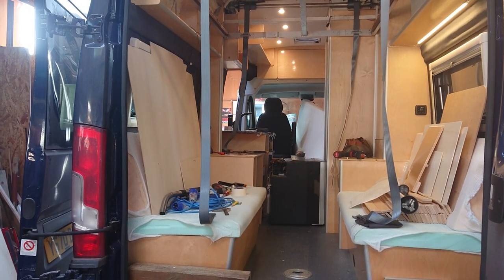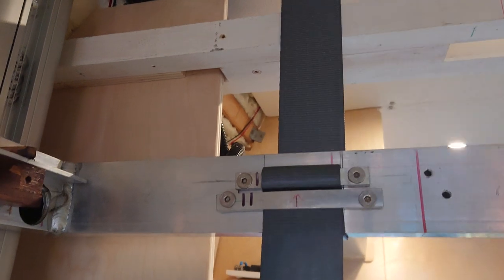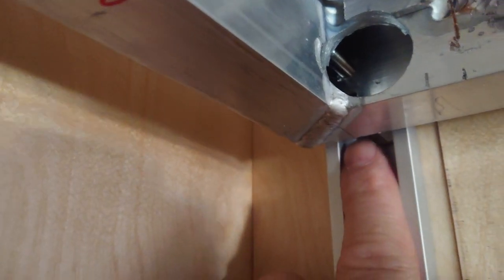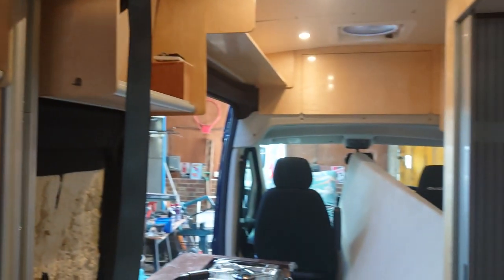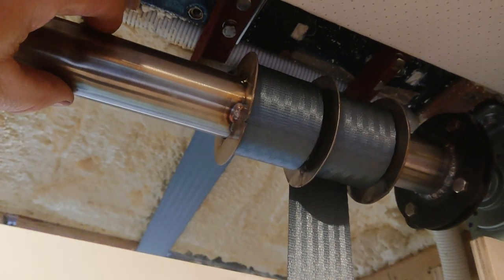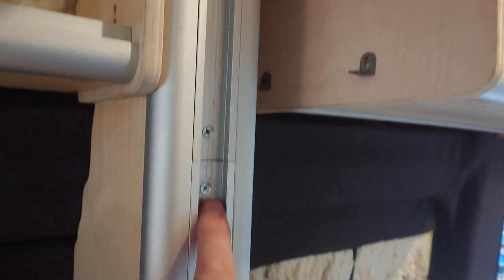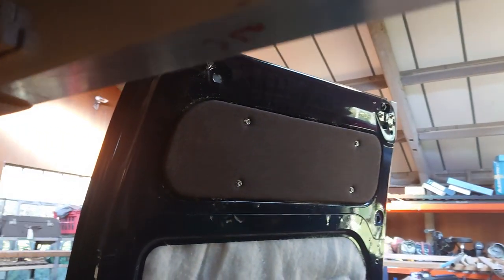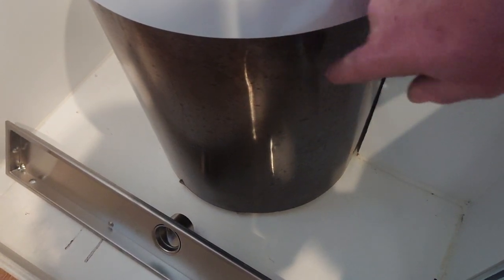campervan conversion electric lifting bed improvements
After another trip, 10 days, we made the decision to widen the bed and improve the bed frame sliding mechanism and replace the wooden shaft with a 'shiny' stainless steel version..

T slot track